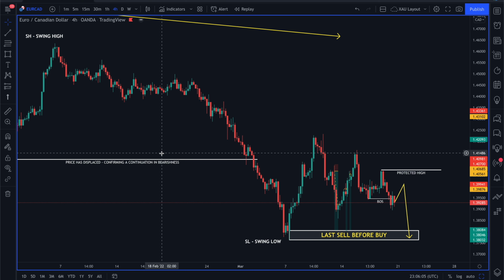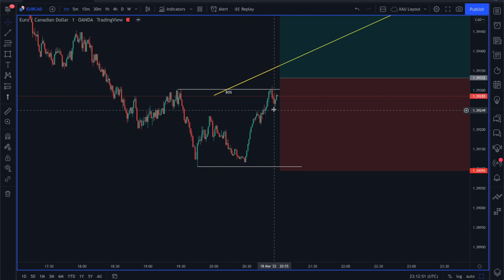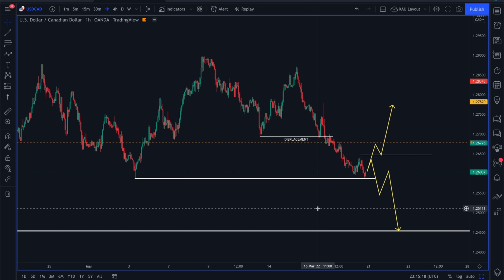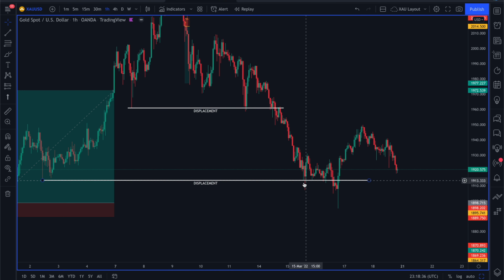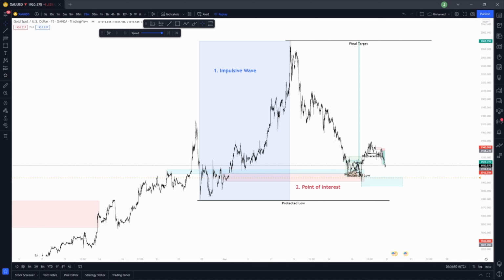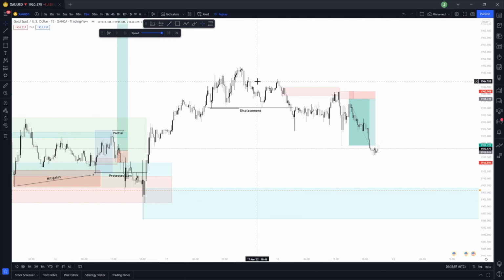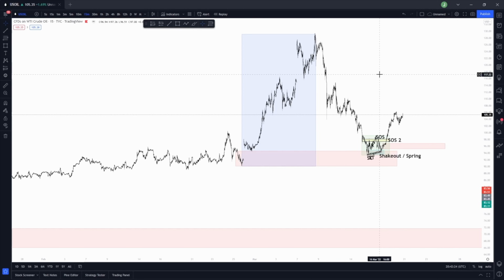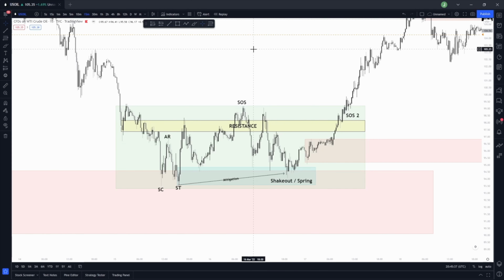Sunday Sessions | Forex Analysis 20/03/22 (EUR/CAD, USD/CAD, XAU/USD, EUR/USD & US/OIL)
Chapters:
00:00 Intro
01:11 Luke's' EUR/CAD Analysis
06:39 Luke's USD/CAD Analysis
08:15 Luke's XAU/USD Analysis
14:22 James' XAU/USD Analysis
17:20 James' EUR/USD Analysis
19:16 James' USOIL Analysis
23:12 Outro